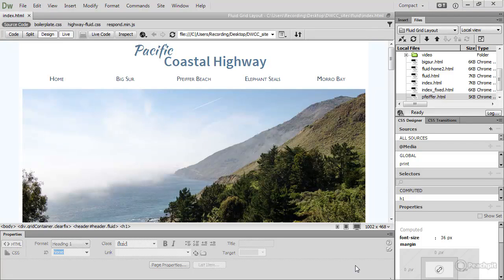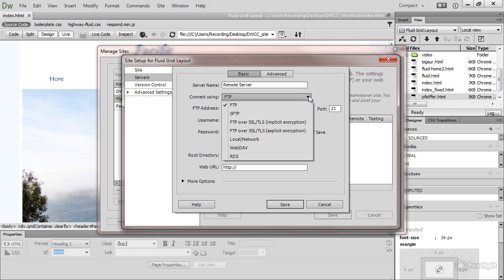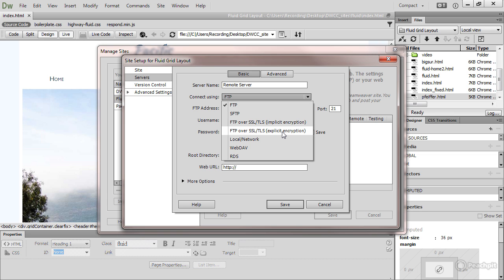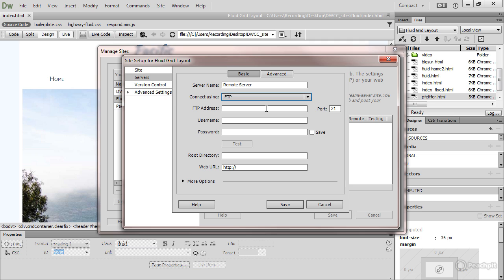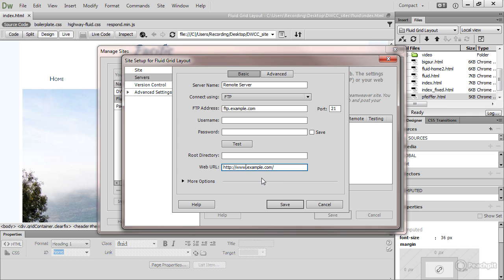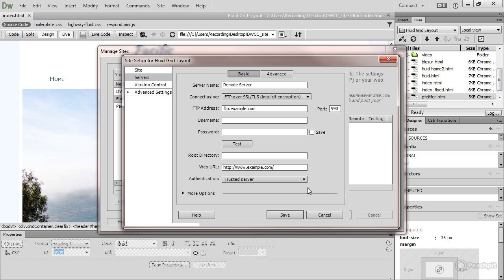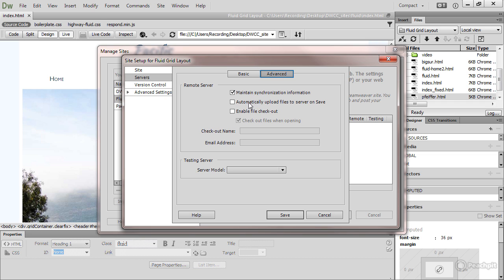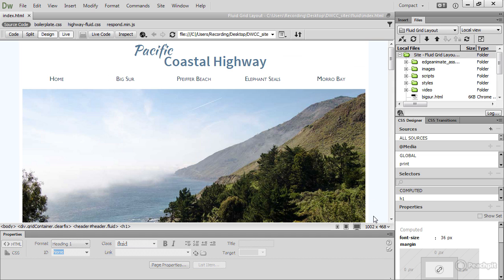How to Set up login details for website using dreamweaver